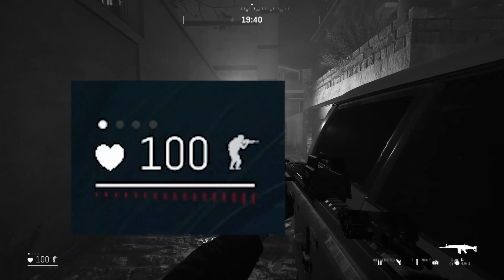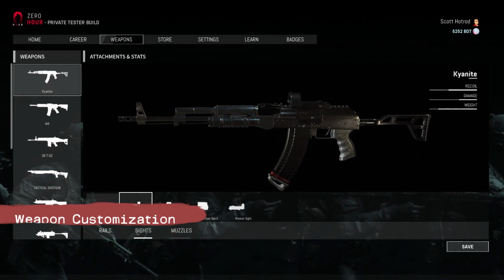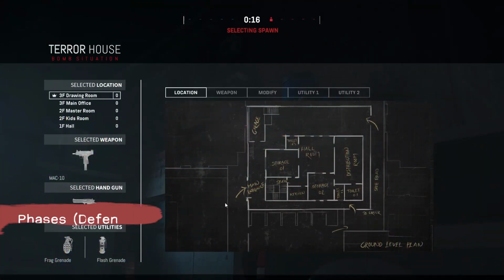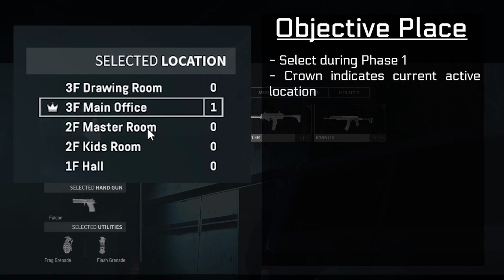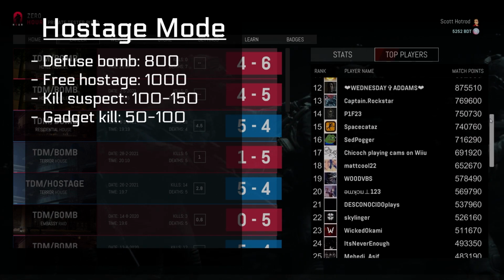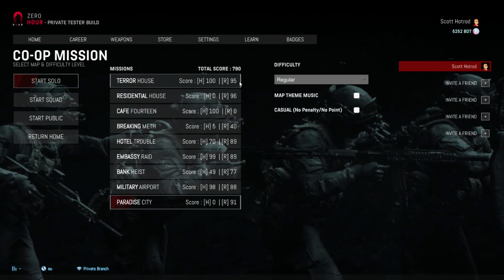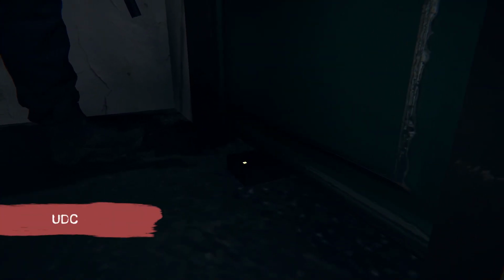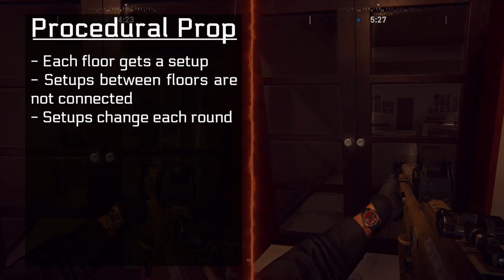ZERO HOUR - Ultimate BEGINNER'S GUIDE - Operation Black Dawn Edition -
This ZERO HOUR Ultimate Beginner's Guide will give you all the information you need to survive in ZERO HOUR. With the release of Operation Black Dawn update, tons of new features, changes and improvements have been added to the game. From weapon customization to the new speed control and procedural prop placement features, PvP and Coop modes, you learn it all.

Chapters:

00:00 - INTRO
00:42 - Opening
01:13 - Important controls & shortcuts
03:55 - Weapon Customization
04:45 - Laser sights
05:00 - Flashlights
05:30 - Game Modes Introduction
06:12 - PvP Introduction
06:38 - Phases when attacking
07:05 - Phases when defending
07:40 - Bomb Mode
08:20 - Hostage Mode
09:06 - Objective Location for defenders
10:04 - Resource Management
10:45 - Security Cameras
11:17 - Breaker Switch
11:40 - Scoring points in PvP
12:42 - Bullet Penetration Improvements
13:15 - COOP Introduction
14:28 - Arrest Suspect
15:05 - Ammo refill
15:46 - Collect weapons
16:04 - GADGETS Introduction
16:21 - NVGs
16:50 - C2 charge
17:10 - UDC (Under Door Camera)
17:39 - C4 charge
17:57 - Door trap
18:26 - Door wedge
18:49 - Spy cameras
19:12 - Procedural Prop Placement
20:00 - How to unlock the SH-42000 watch
20:37 - Team Communication
21:12 - OUTRO